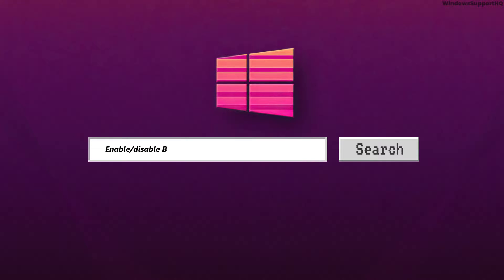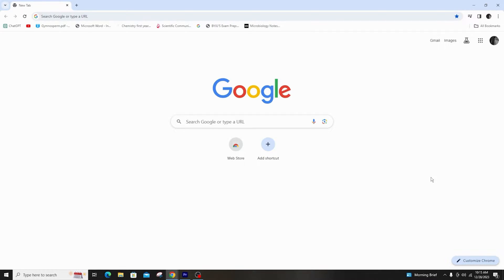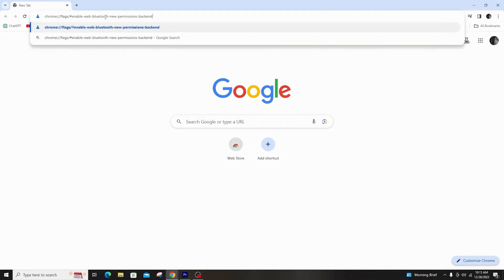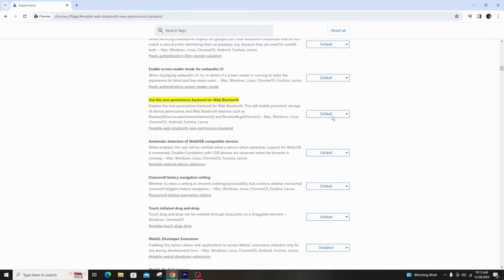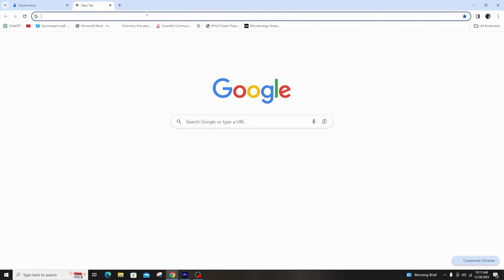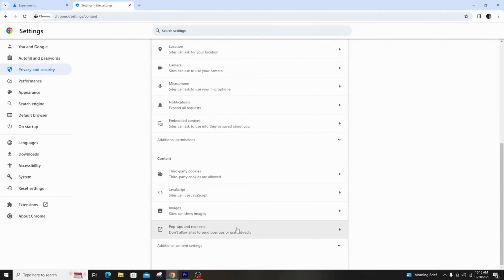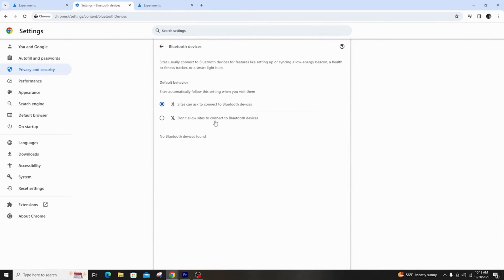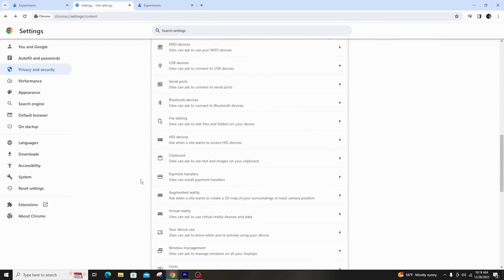How to Enable or Disable Bluetooth Device Permissions in Google Chrome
Explore how to manage Bluetooth device permissions in Google Chrome with this step-by-step guide. Whether you want to enable or disable Bluetooth access for specific websites, this tutorial provides clear instructions to ensure you have control over your device permissions.

In this tutorial:
0:00 - Introduction
0:05 - How to Enable or Disable Bluetooth Device Permissions in Google Chrome

Follow the detailed steps to manage Bluetooth device permissions in Google Chrome. This guide covers the necessary procedures, allowing you to customize your browser settings and control which websites can access your Bluetooth devices.

Take control of your browsing experience with this comprehensive guide to managing Bluetooth device permissions in Google Chrome!